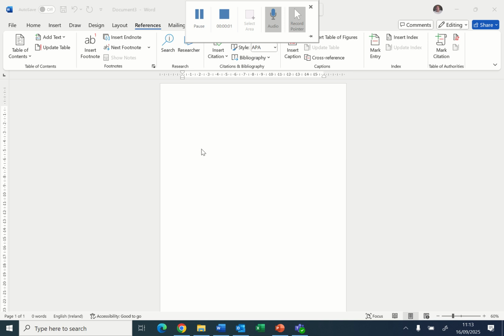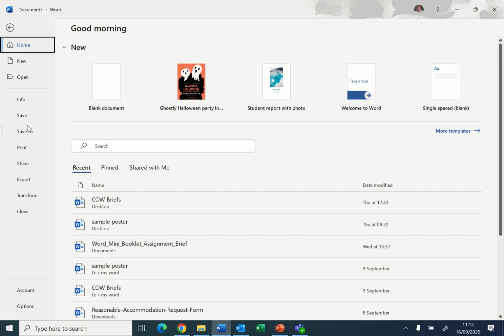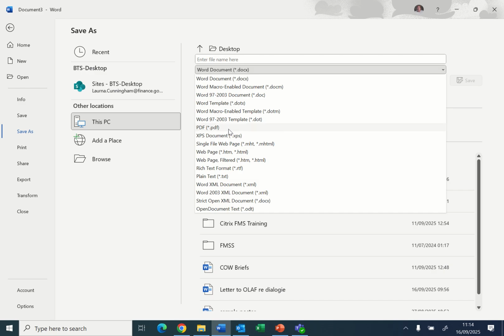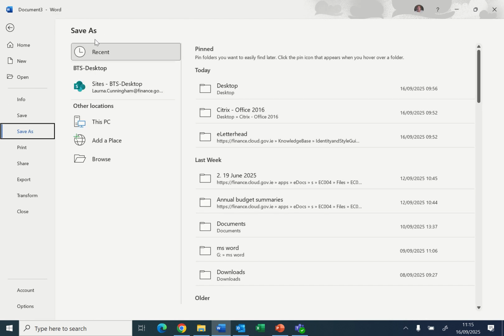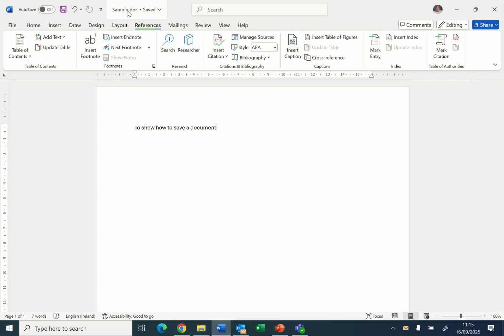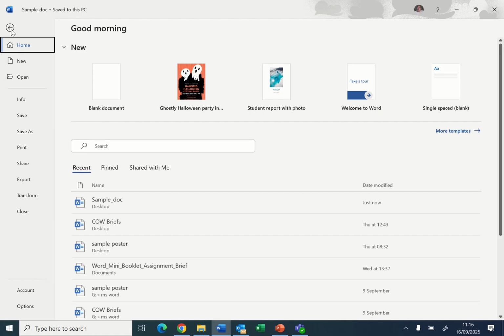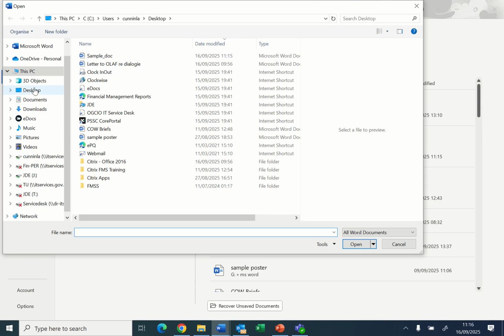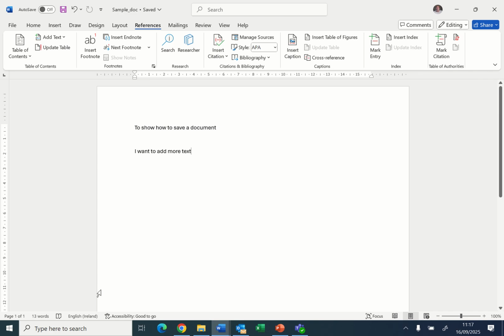saave v save as and opening a doc